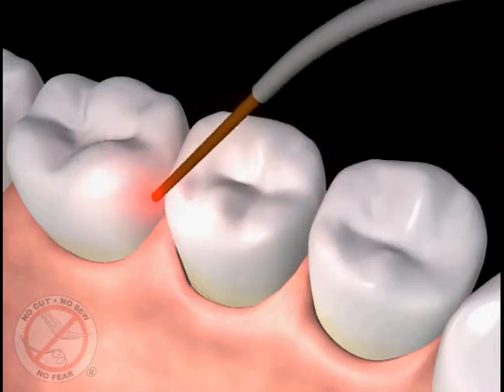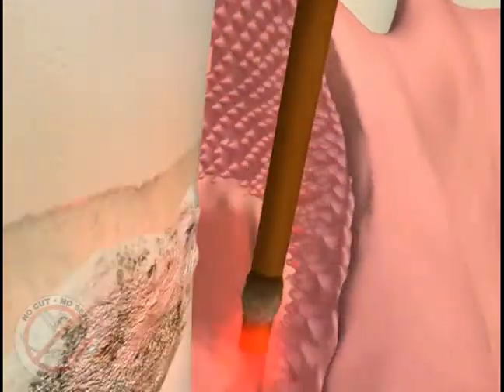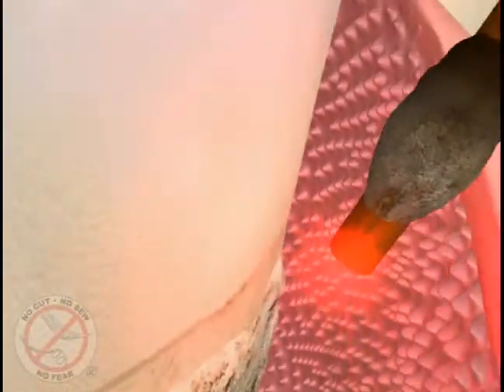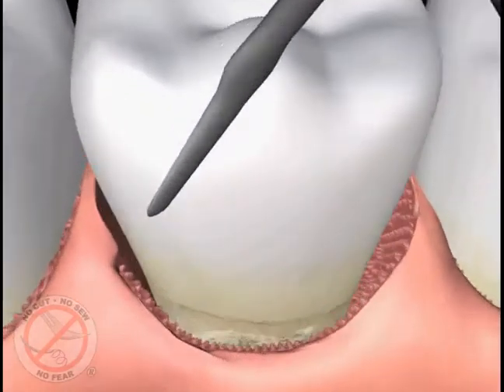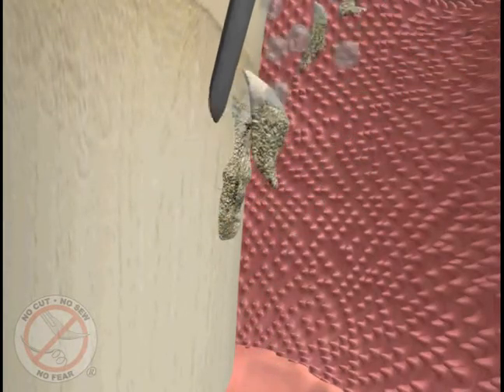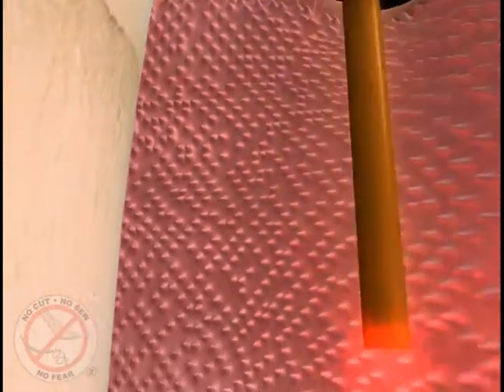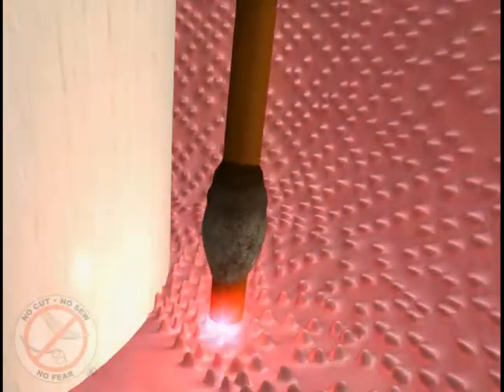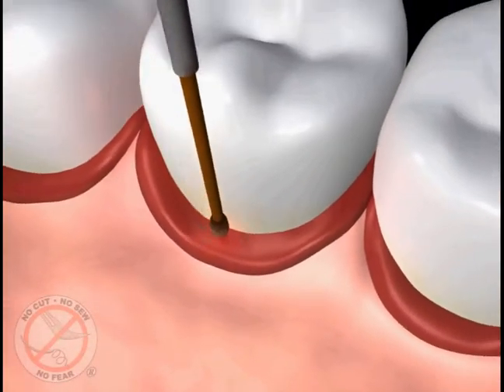Laser Gum Disease Treatment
Laser Assisted New Attachment Procedure (LANAP*) treatment is an advanced technique for your doctor to treat periodontal (gum) disease and save many teeth that were previously considered hopeless.  A laser light is used to gently remove harmful bacteria and diseased tissue from the gum pocket.  This allows the body to heal naturally so that the gum pockets improve and the teeth become more stable.  The laser is a wonderful tool that will help many patients bring themselves to a more healthy state.